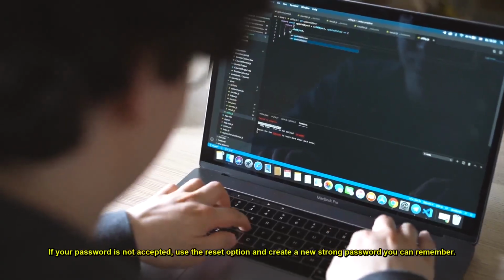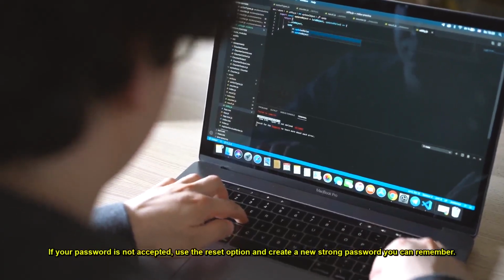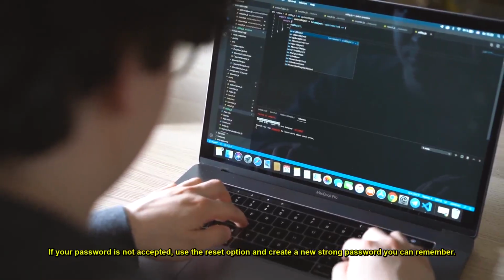How to restore staking settings in Crypto.com - Quick Tutorial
In this quick tutorial, we’ll guide you through the process of restoring your staking settings on Crypto.com. Whether you're looking to maximize your rewards or troubleshoot issues, our step-by-step instructions will help you get back on track in no time. Don't miss out on your staking potential—watch now to learn how to easily restore your settings and optimize your crypto investments!